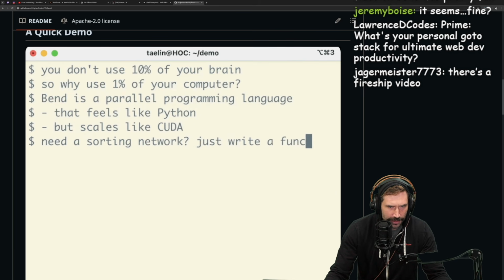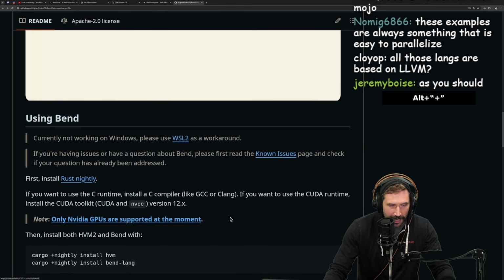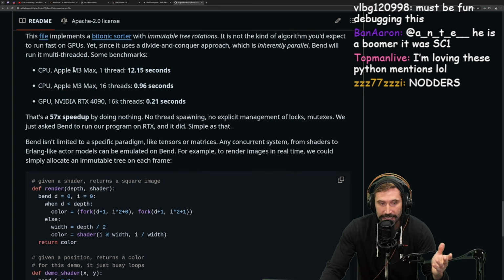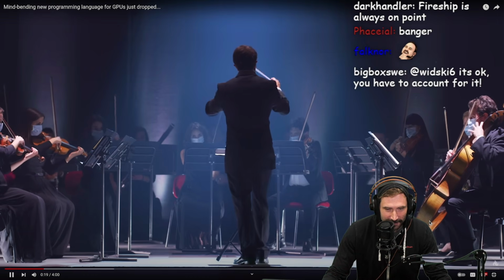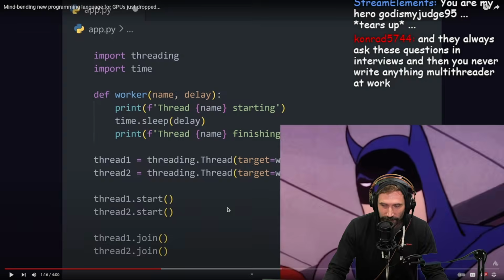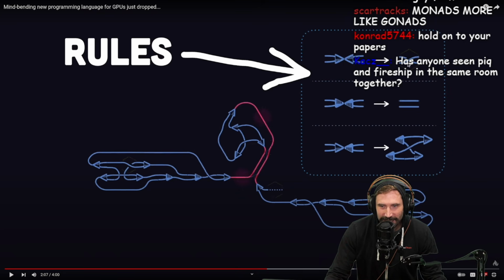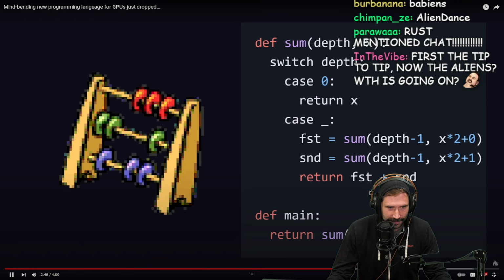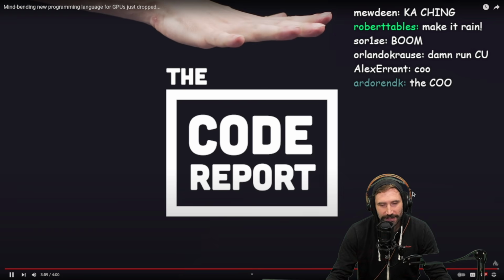The New Massively Parallel Language